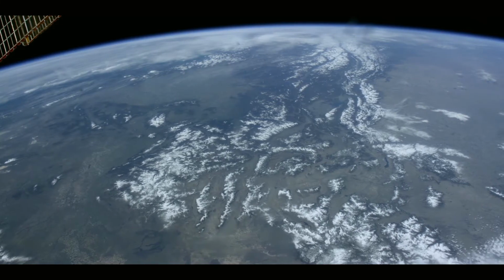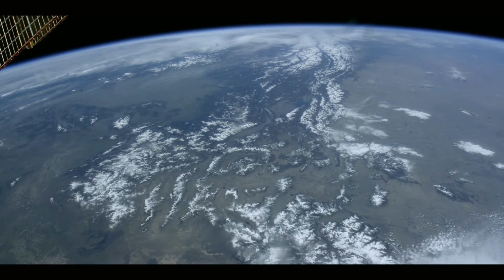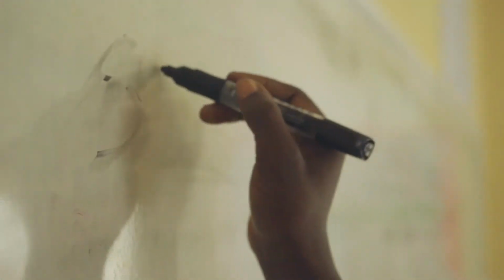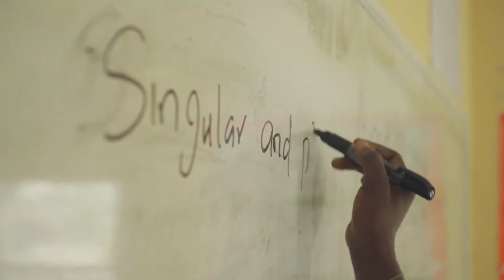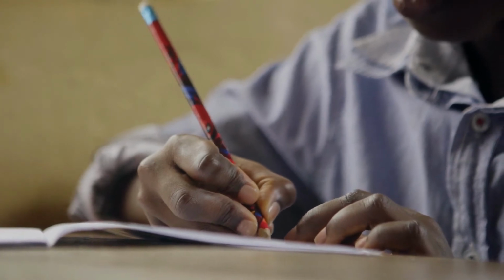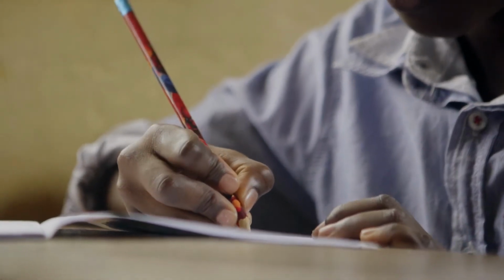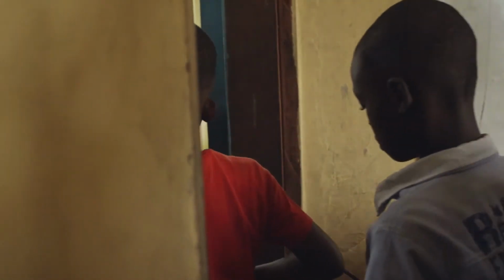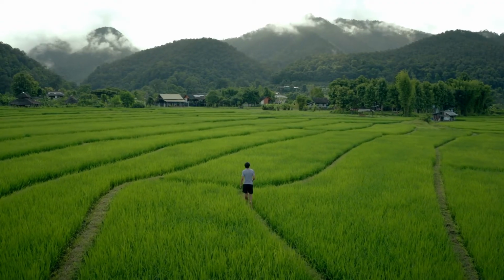How to Learn Through Tongue-Twisters - American and Canadian Accent Training | Canada Smart Mind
Learn English through Tongue-Twisters - Videos to Learn English and French.
Have fun and learn at the same time.
Videos on text reading to train a North American Canadian accent

This video is for the ones committed to learning English at a fast pace to run one of the ESL speaking tests and fill out all the Canadian immigration forms.

'How to Learn Through Tongue-Twisters- American and Canadian Accent Training | Canada Smart Mind' is a video to teach you English and French with a Native-Like Accent.  Enjoy it!

This Channel will guide you through English and French the way they should be spoken to promote your fast settling in Canada.  To develop a Canadian and American accent for immigration to North America. To begin working and studying in a new place. This video is for them and their family and friends.
This video is for people who want fast results.
Fast English - Fast French

Here you find the links for companies in the Atlantic provinces of Canada for your employment search.
You will have links for companies with their websites to explore and to send your resume and start communicating with them.
These companies are incompleted yet but they are updated with the employers that wish or have to hire people outside of Canada:

Link to enroll yourself in our network of people who want to immigrate to Canada:

- English and French education for professional and immigration purposes.
- Classes d'anglais et de français pour développement professionnel et pour l'immigration au Canada.
- Aulas de Inglês e Francês para o desenvolvimento profissional e para a imigração ao Canadá.

Videos everyday